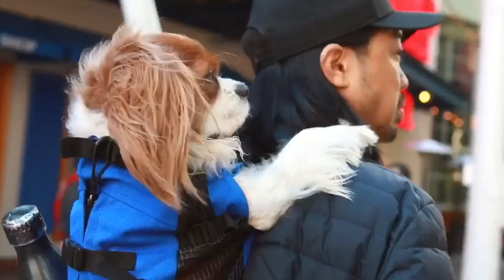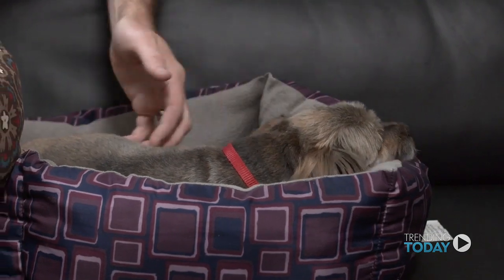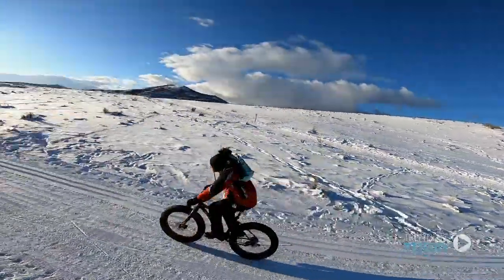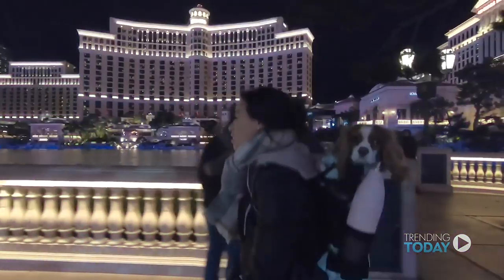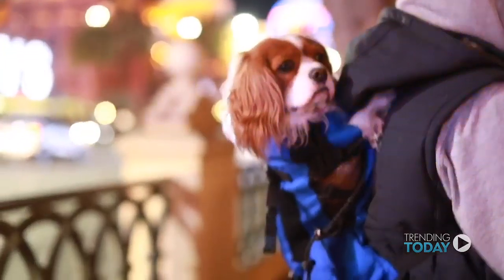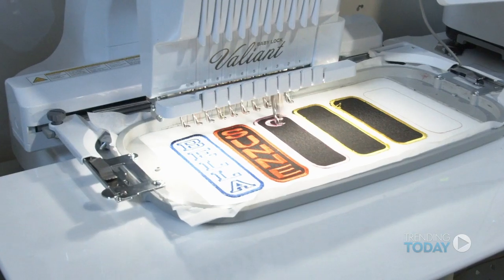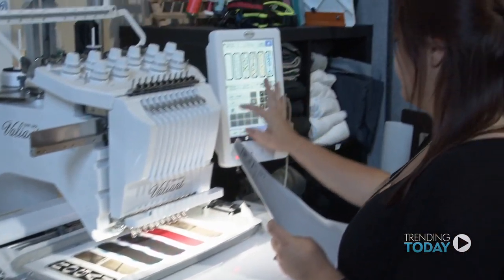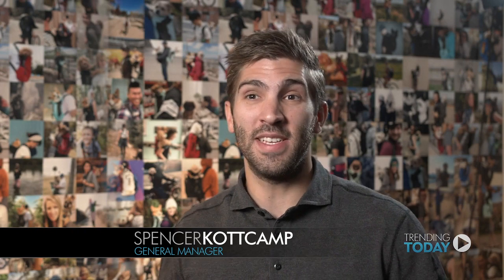K9 Sport Sack Feature with Trending Today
We had such a fun experience working with the Trending Today team over the summer. They flew from Florida to our office in Utah and filmed our team to give you an inside look of K9 Sport Sack. Learn about how the company started, what we're currently working on now, and where what direction we're headed into.